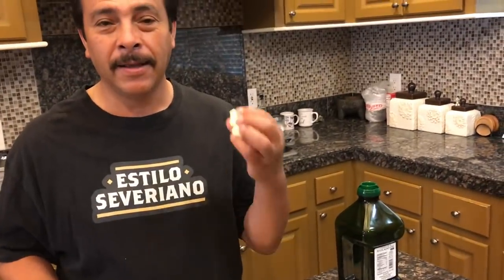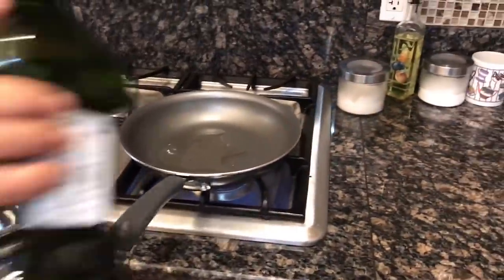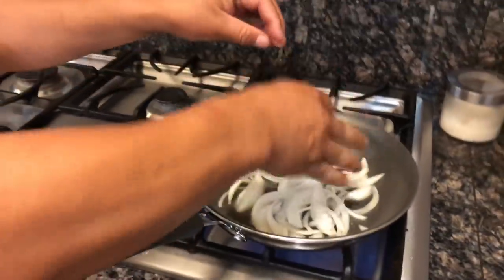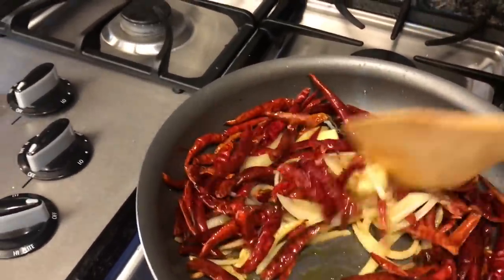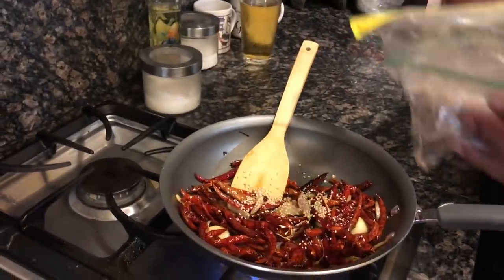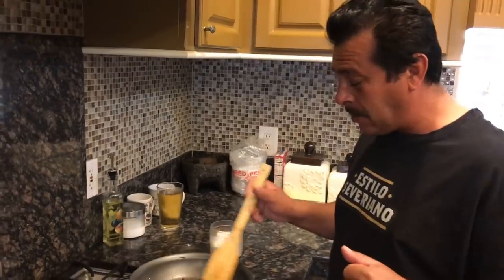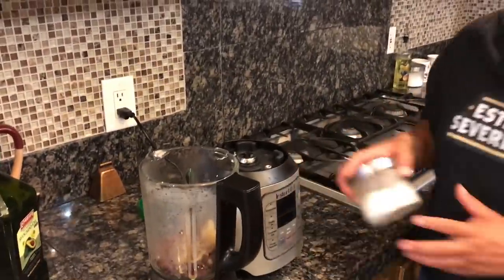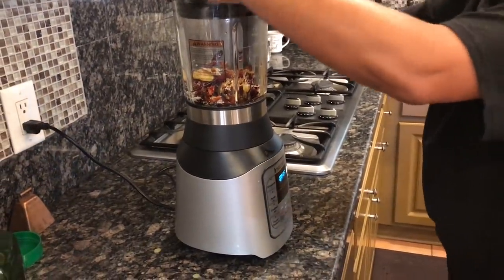Salsa Chile De Arbol En Aceite #2 Mas Saludable Estilo Severiano